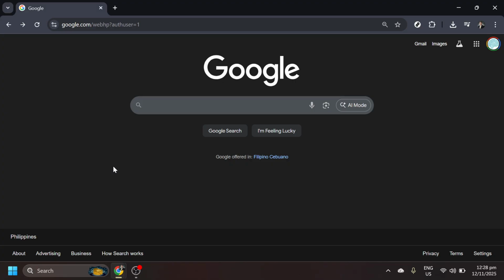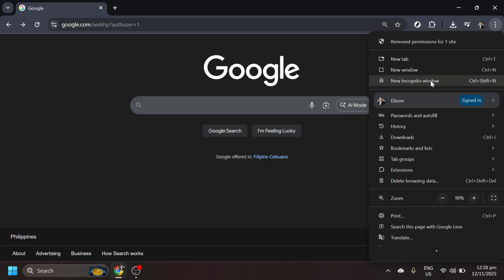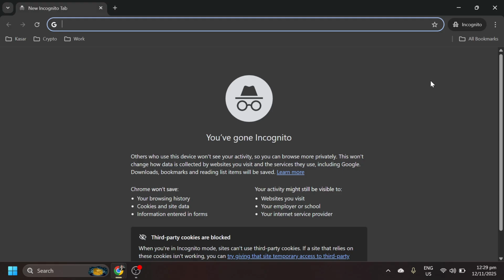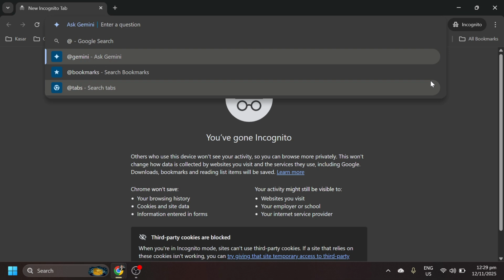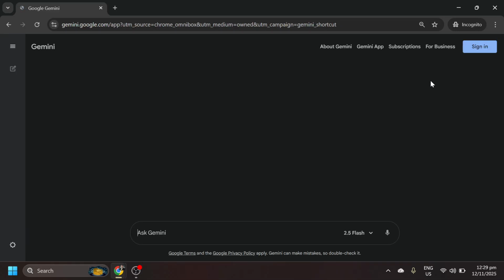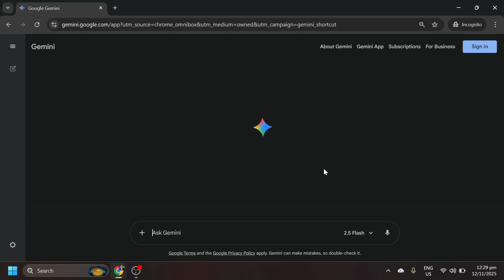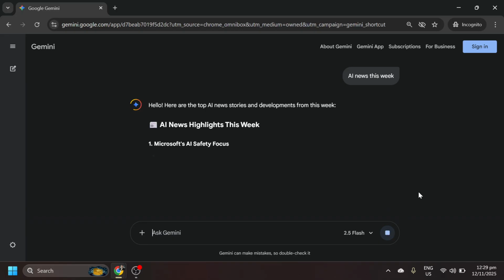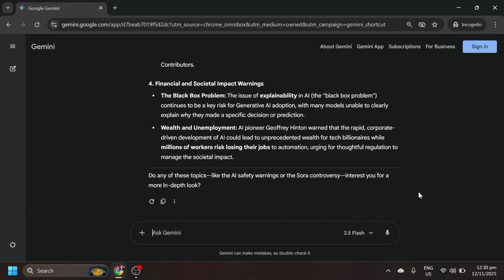How to Access Gemini AI Without Login to Google (Updated 2025)